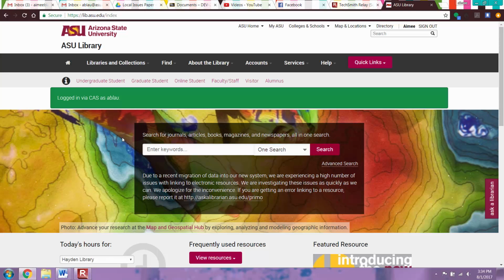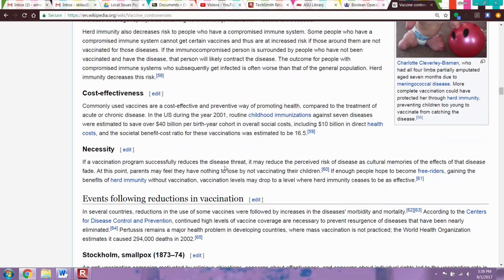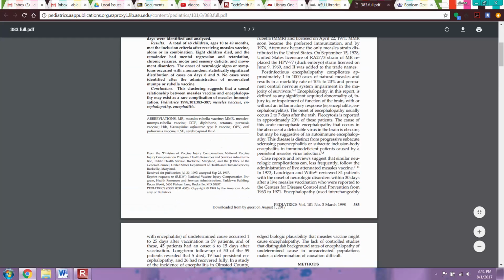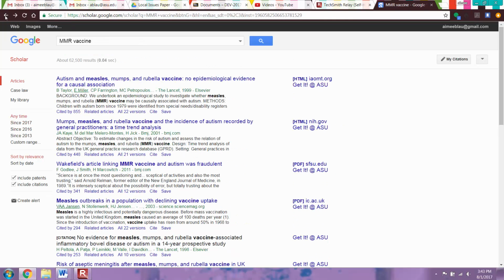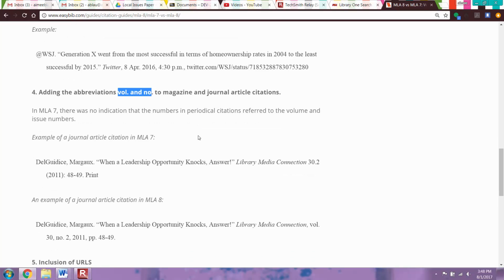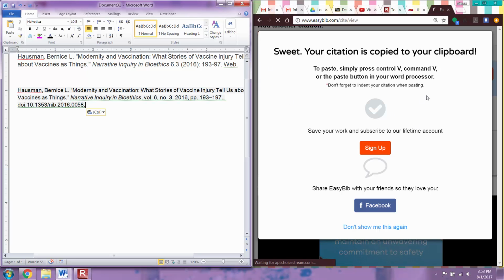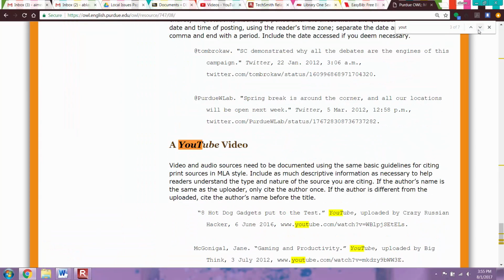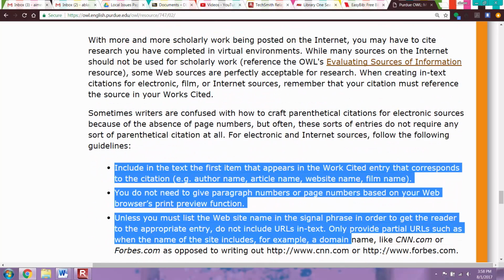Finding and Citing Sources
(Be sure to set to MLA8)
Chapter 22 of your textbook